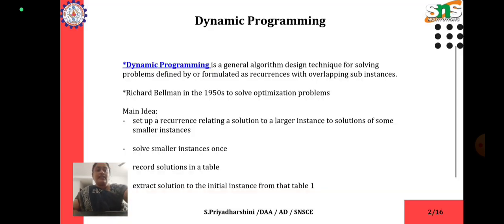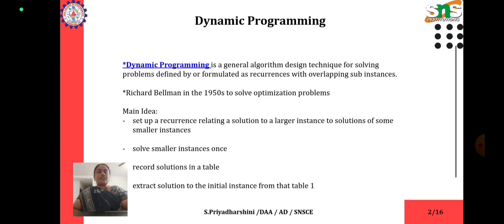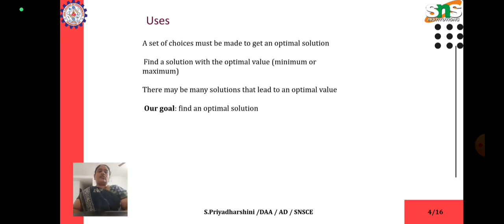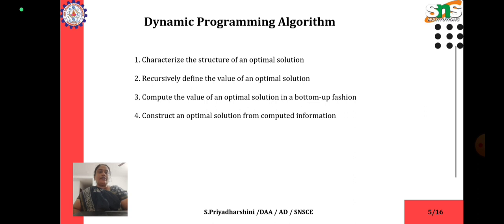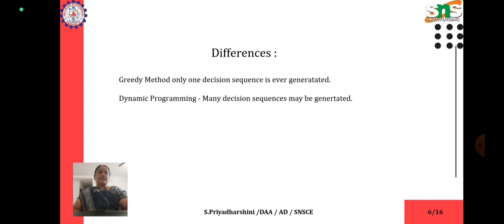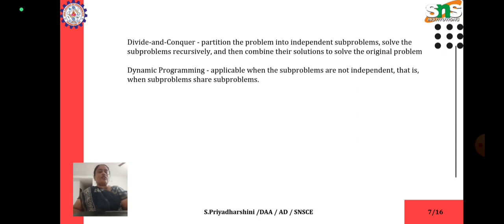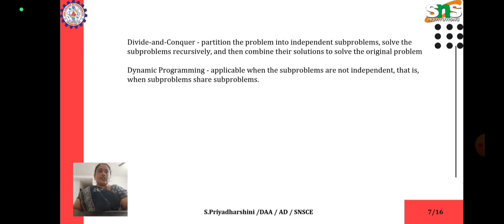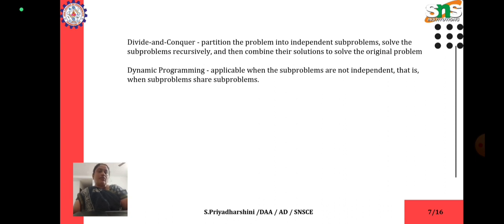S. Priyadharshini | AP | AI & DS | Dynamic Programming / SNS Institutions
Dynamic programming is a technique that breaks the problems into sub-problems, and saves the result for future purposes so that we do not need to compute the result again.